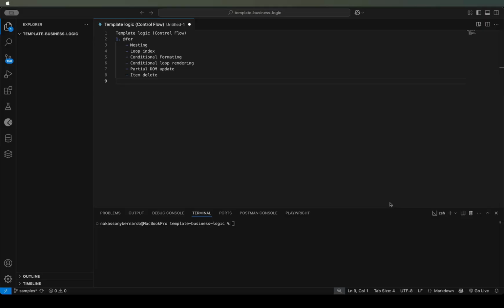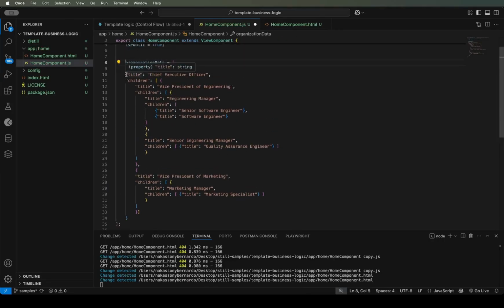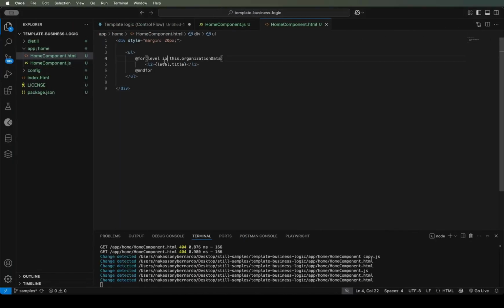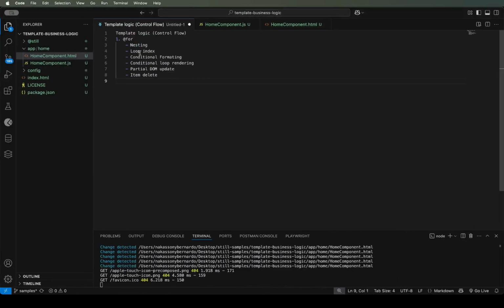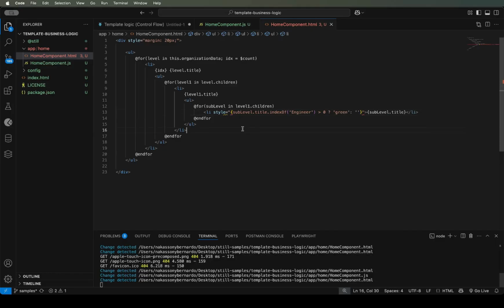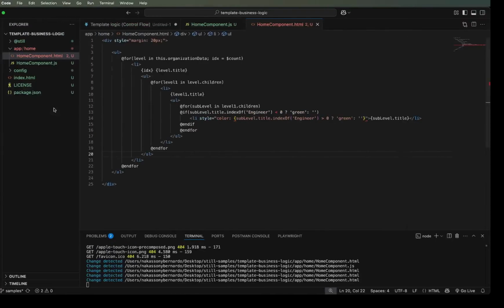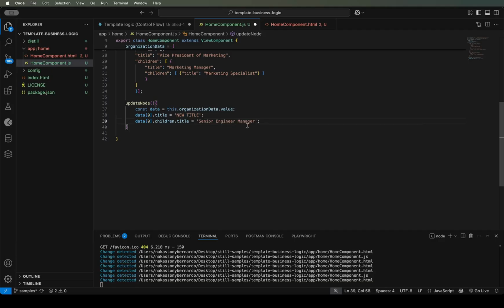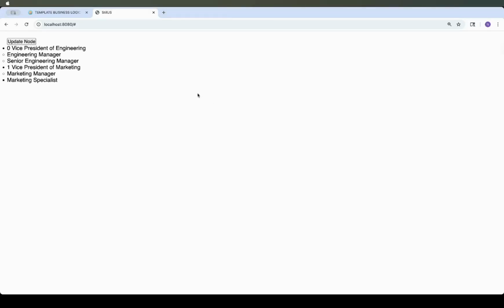13 @for control flow - Template Business logic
In this video we go through a basic tutorial using @for to loop through a list straight in the template (HTML), we cover things like nested looping, embedding a component during the loop, loop index and so forth.